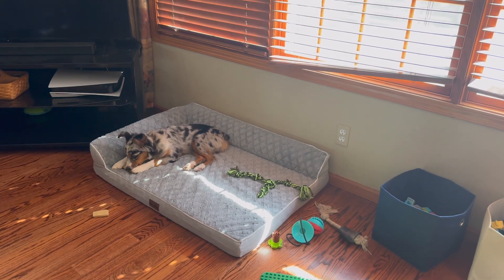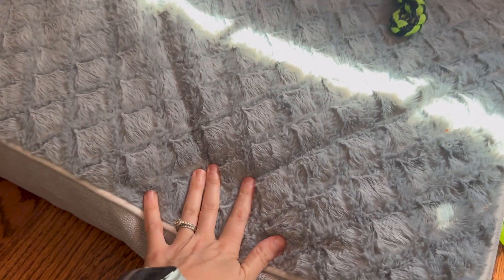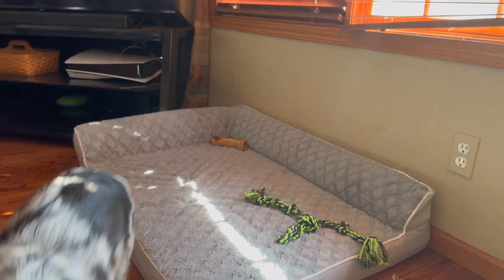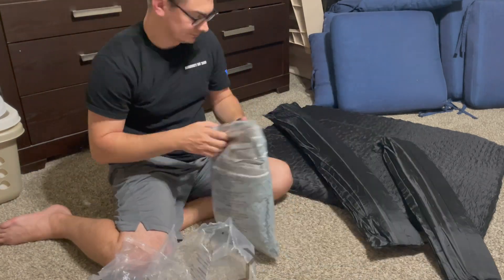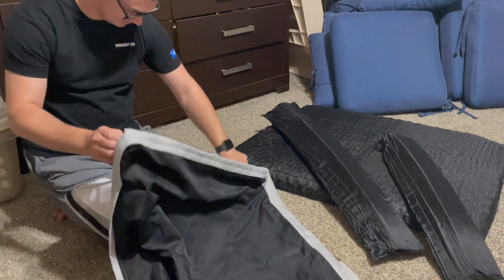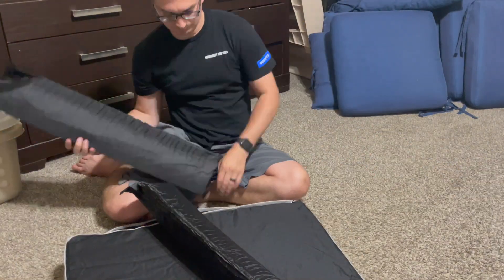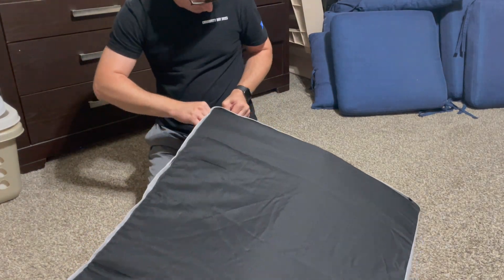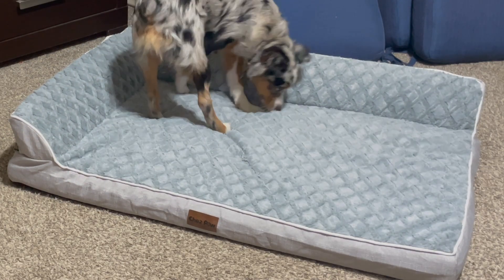Review of Orthopedic Dog Bed!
Please note that I only recommend products that I personally use and believe in. Your trust is important to me, and I will never endorse products that I don't genuinely stand behind.